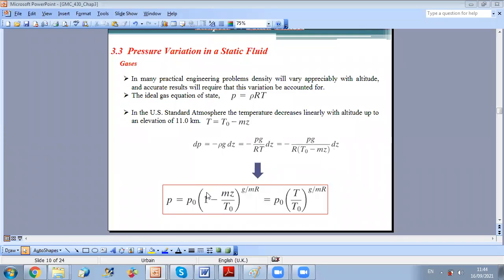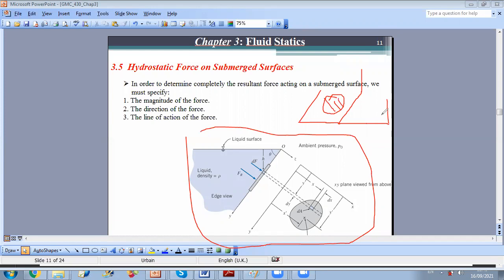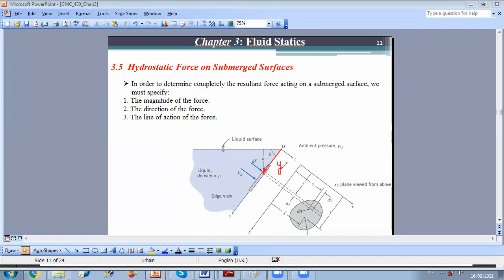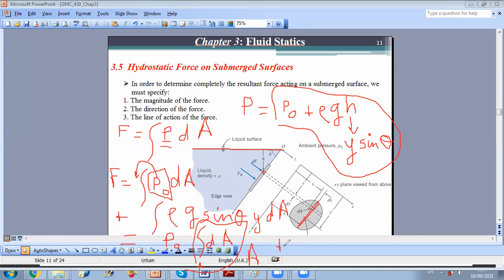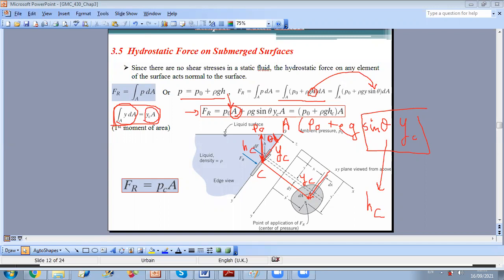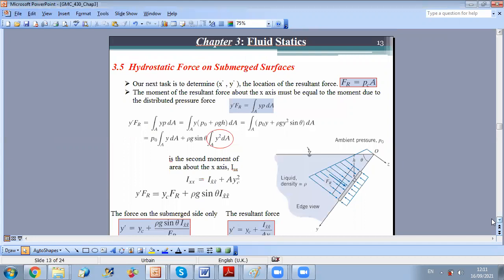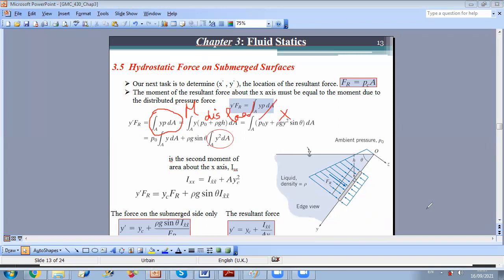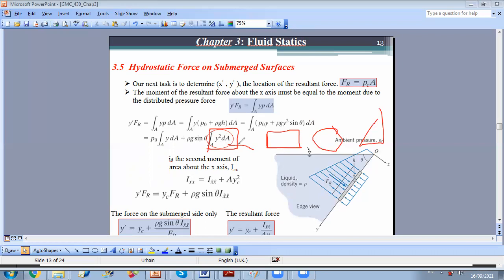Fluid Statics - Part 5